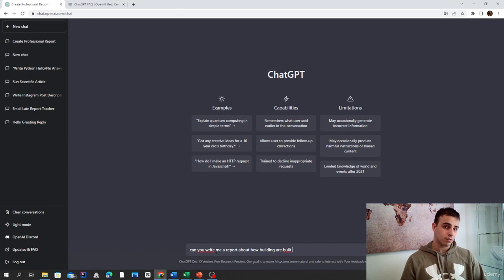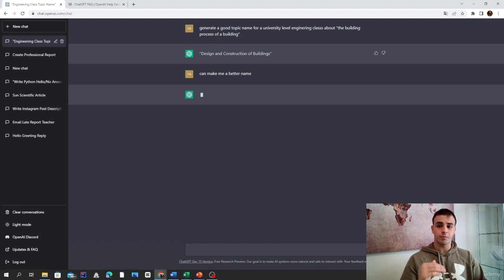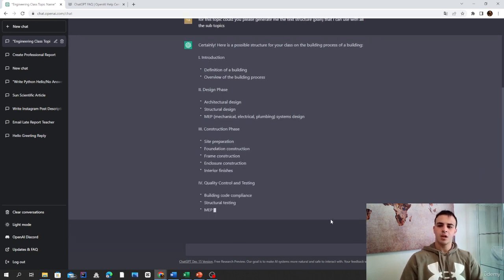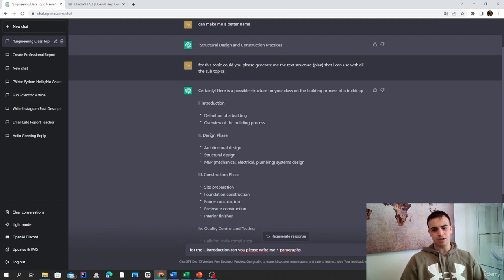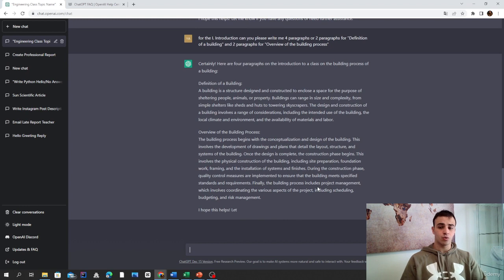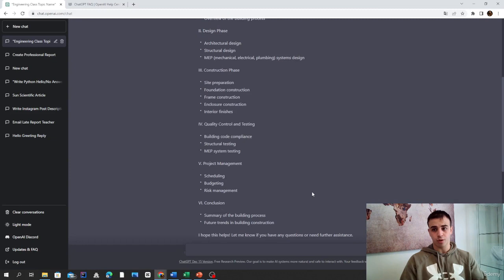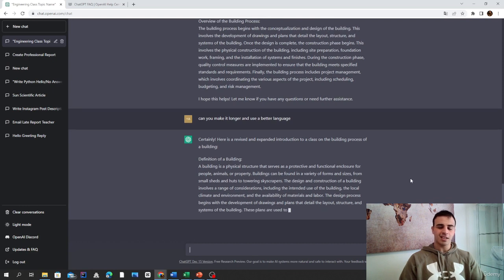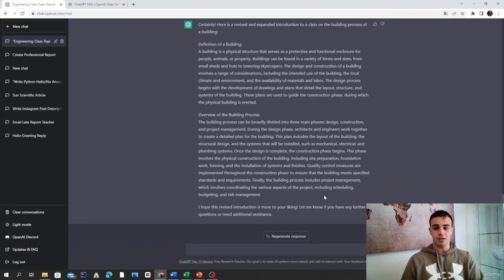School project with Chatgpt